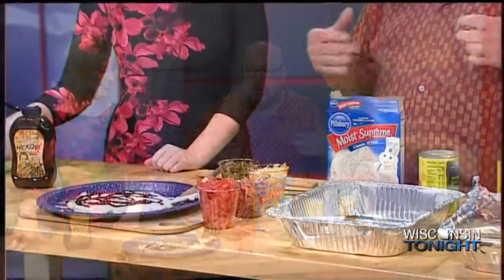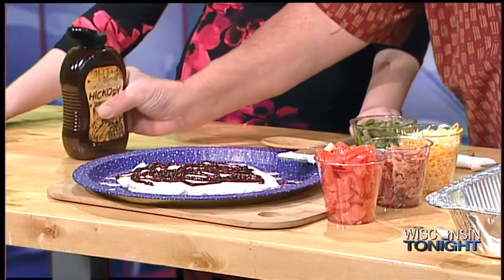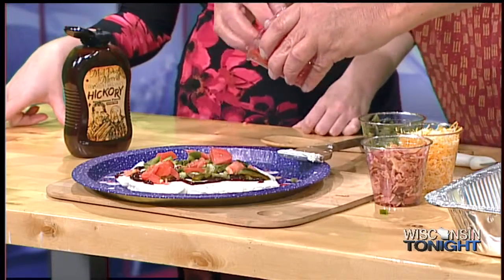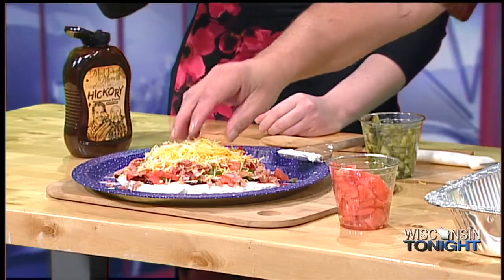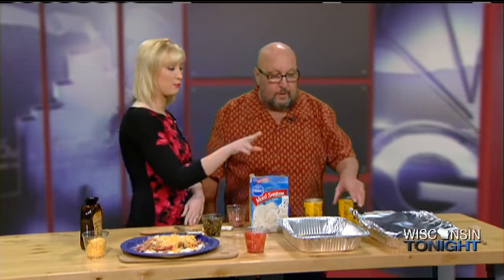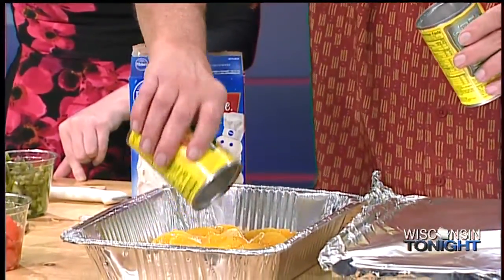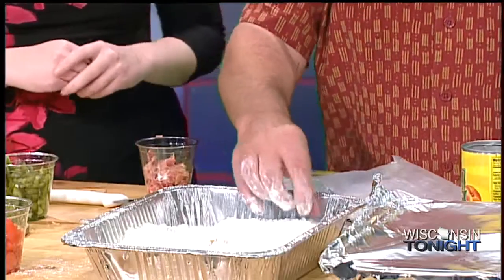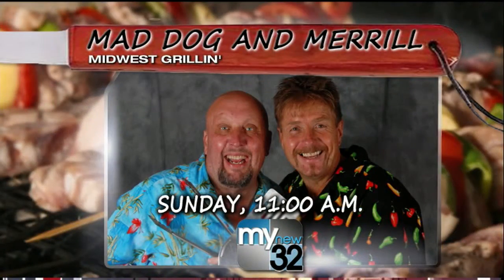Mad Dog and Merrill: Simple and easy appetizers and desserts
Highlights topics that affect Northeast Wisconsin and the state. Anchored by Holly Baker.